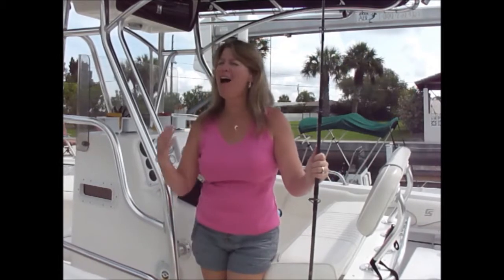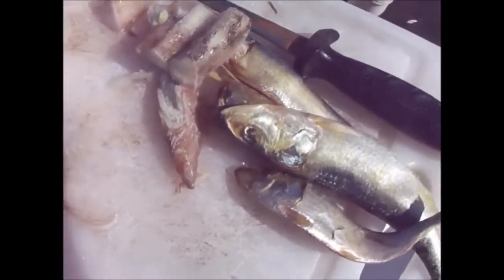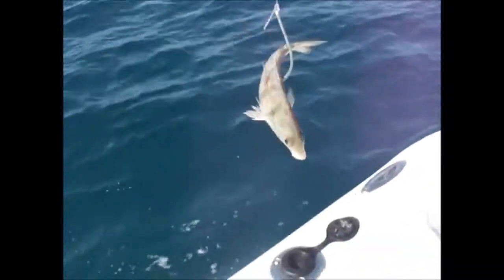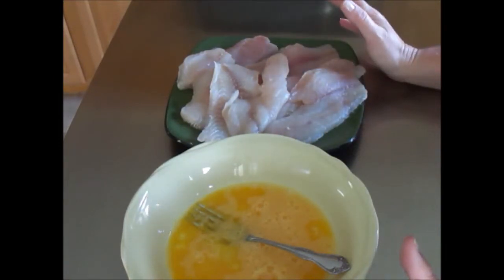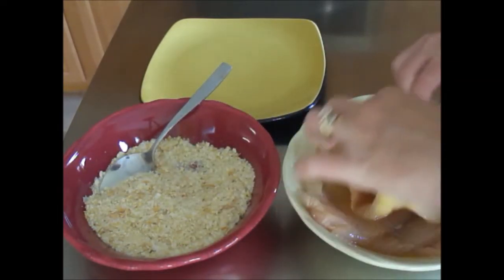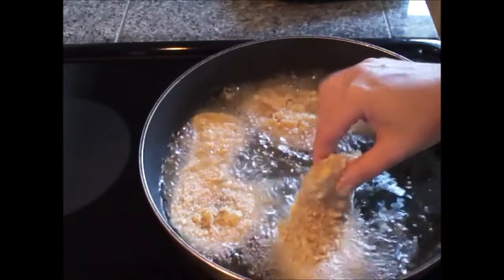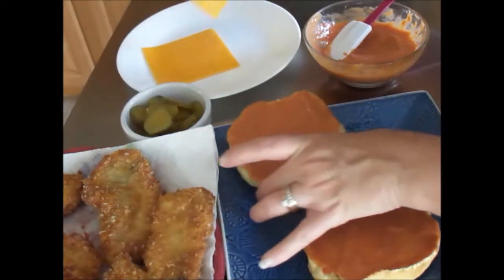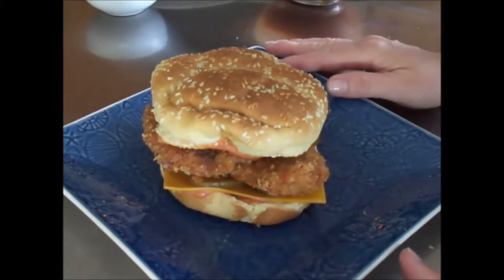Fish Po" Boy sandwich on Off the hook on the Plate.com!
Fishing/Cooking the fresh catch of the day with Josee Lanzi